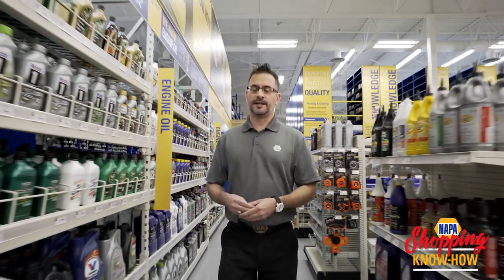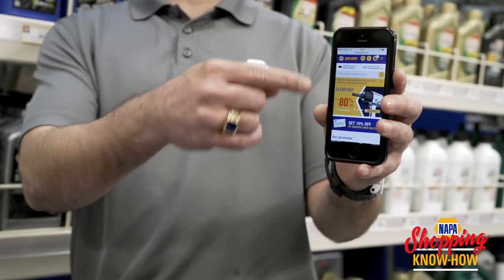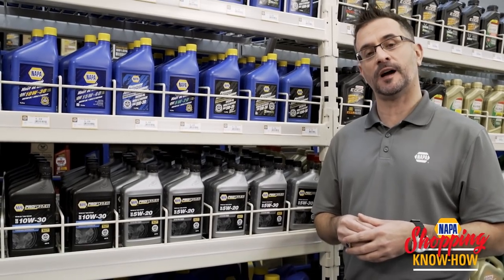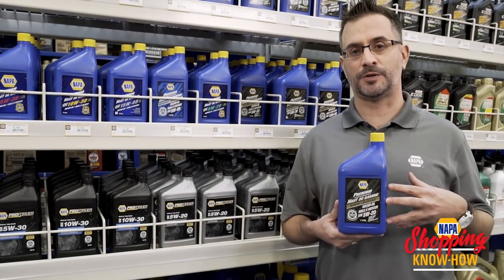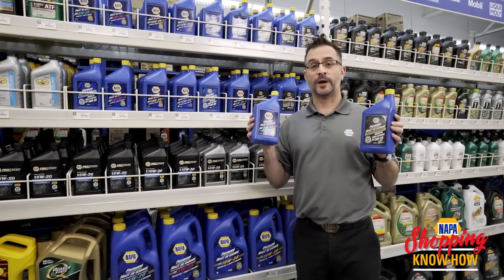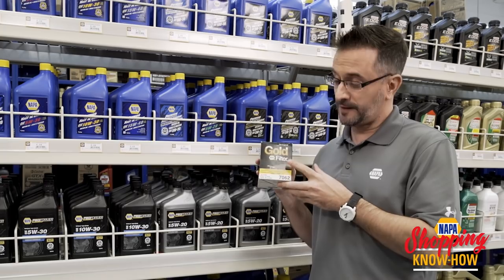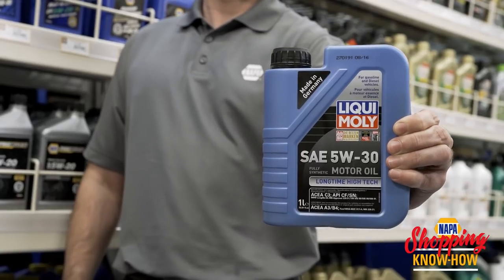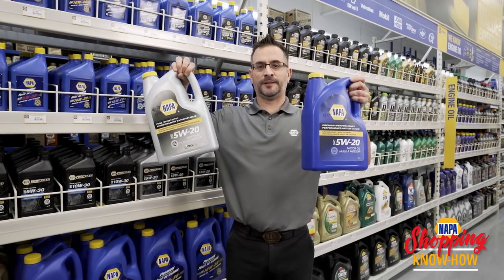Motor oil | NAPA Shopping Know How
Chris Robinson has oil-shopping know-how. His know-how flows through this video, as he helps you shop for oil. Find all the products featured in this video as well as some tips on how to do an oil change right